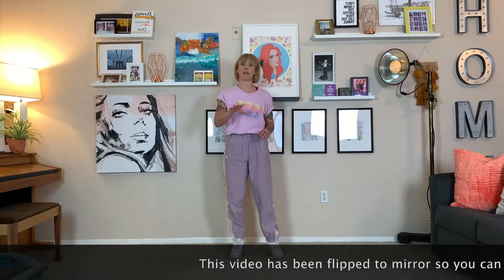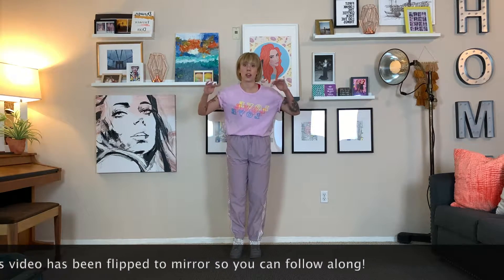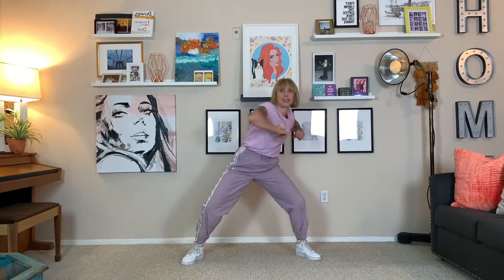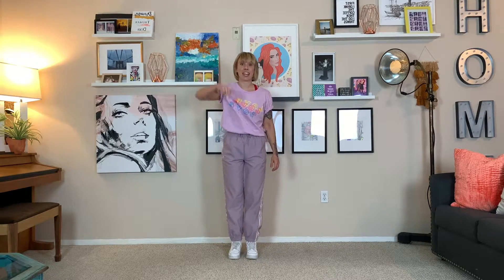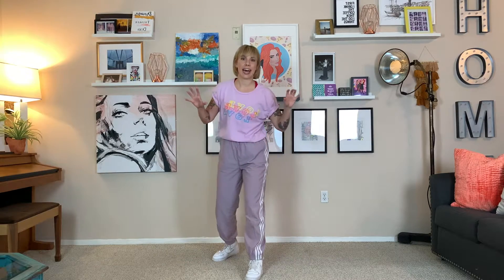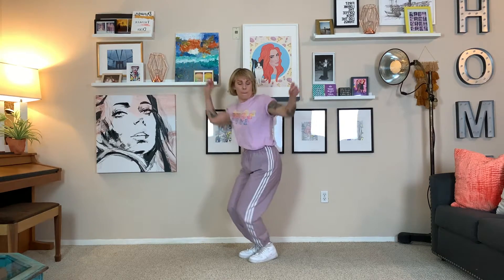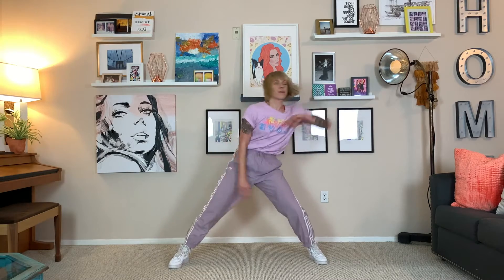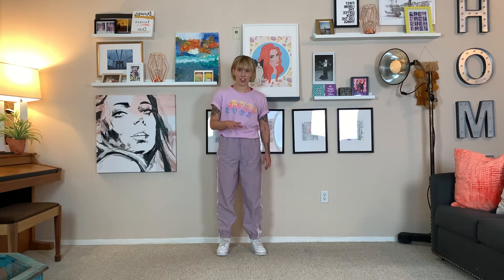KIDS DANCE TUTORIAL: Canned Heat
Song: Canned Heat by Jamiroquai

Hi dance family! YES! All my tutorials are now available FREE here on my YouTube so dance, share and enjoy the power of dance!

We are raising money for a short dance film we are creating from start to finish. All and any donations are greatly going to help us to push forward and create something fantastic.

I am here for any questions you may have. In the mean time, ENJOY!